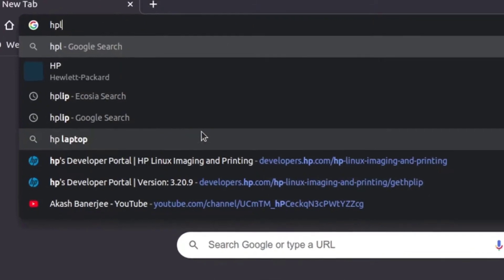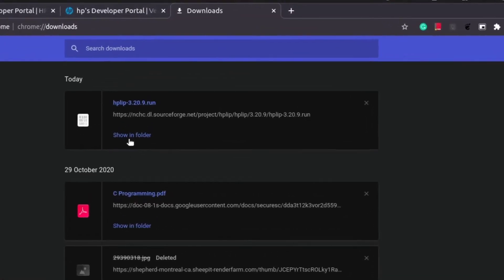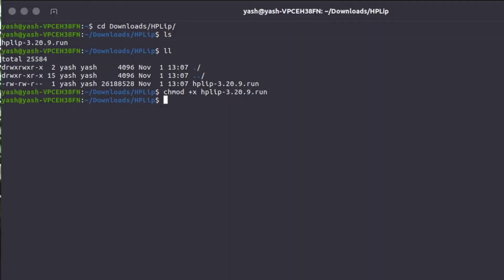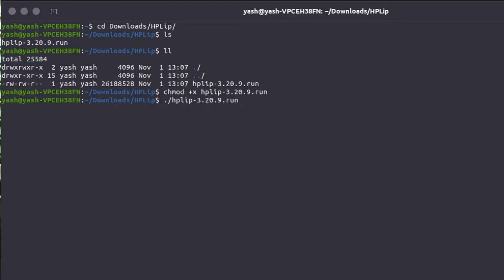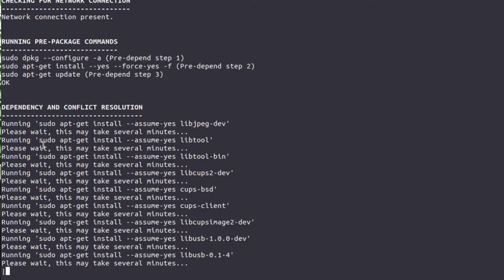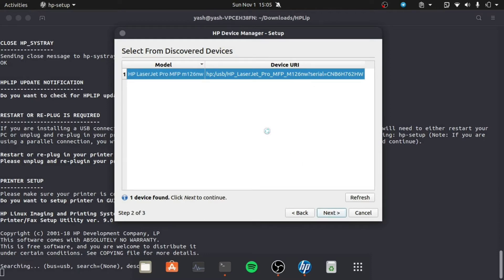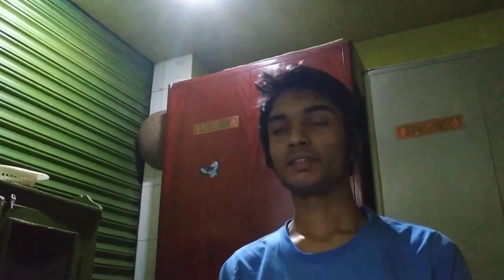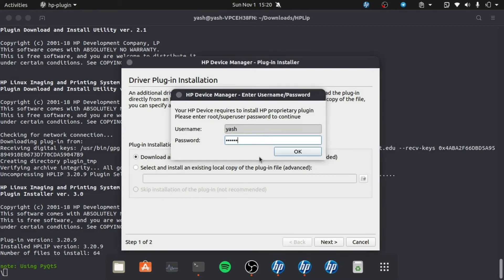FIXING HP SCANNER ISSUE IN UBUNTU 20.04 OR LATER - THE BEGINNER WAY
Hey, in this video, I will tell you how to fix the Document Scanner not able to identify your scanner. I wish this video might be helpful for you if you were facing any similar issue.

I wanted to make a little more edits with music and little motion graphics stuffs but it was just taking a lot of time and I wanted to finish this project as soon as possible. You might find it out in the video that I recorded weeks ago but since I wanted to complete the editing as soon as possible, I missed out on some interactive elements. Though these are my early days, I hope to improve my video as well as audio quality in the upcoming videos.

PS. Even if your distro already has HPLIP installed, chances are that it will be outdated and be missing several packages. Installing HPLIP this way won't mess up with the previous version but will install the latest one.